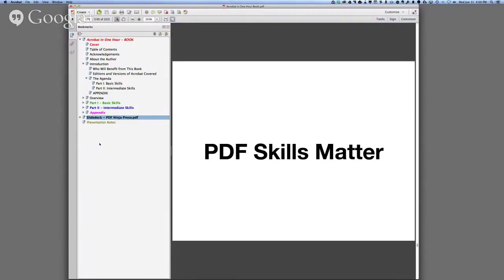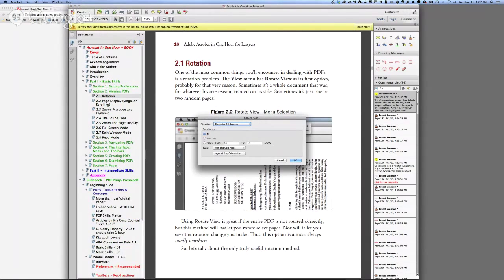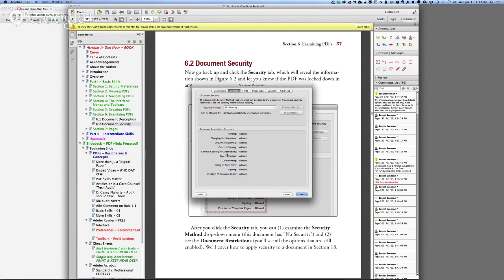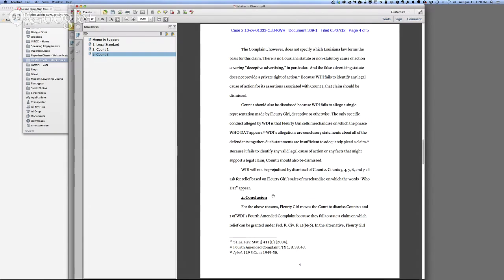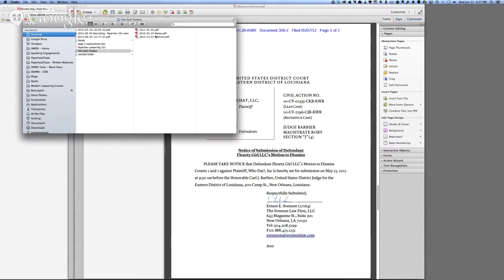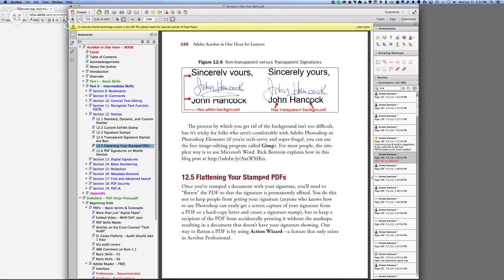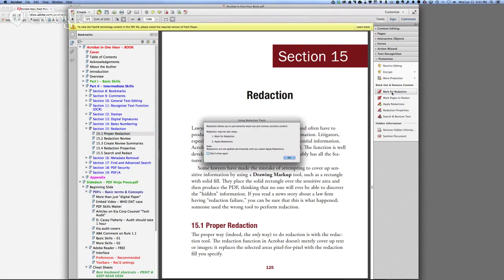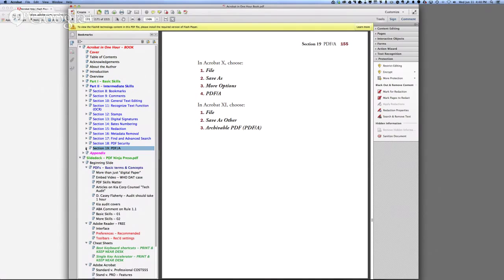Adobe Acrobat - Advanced PDF tips for lawyers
How to use Adobe Acrobat to work with PDFs in the law office.